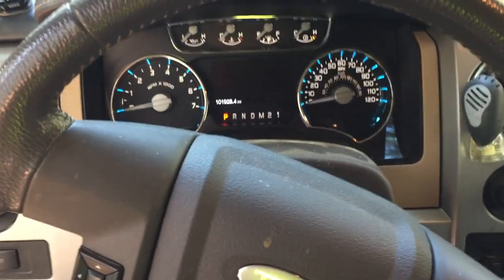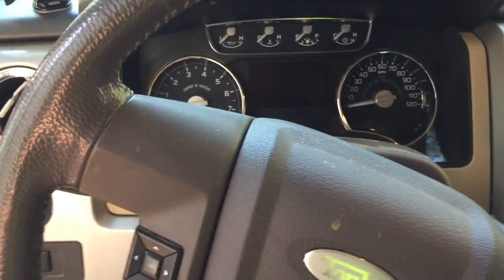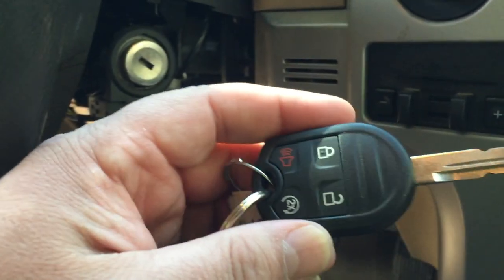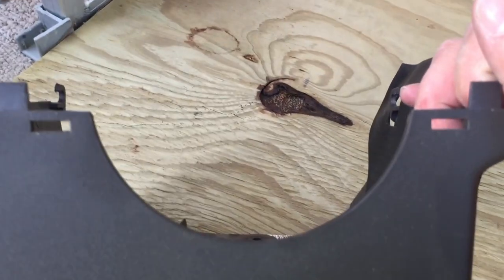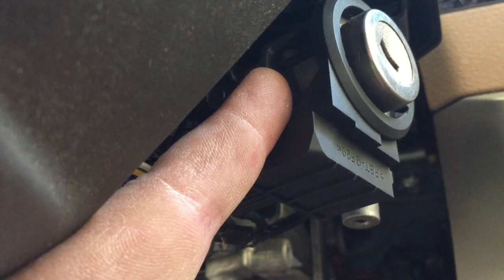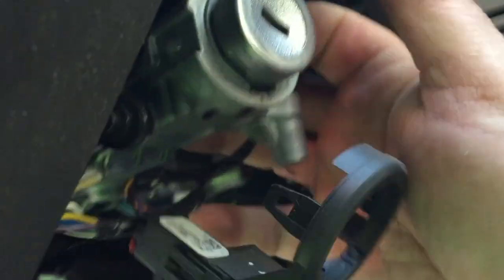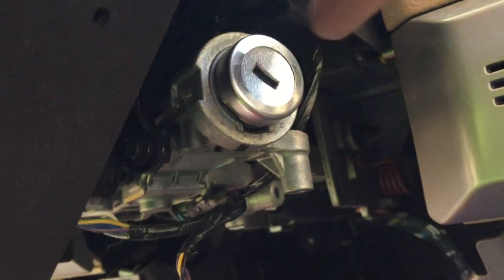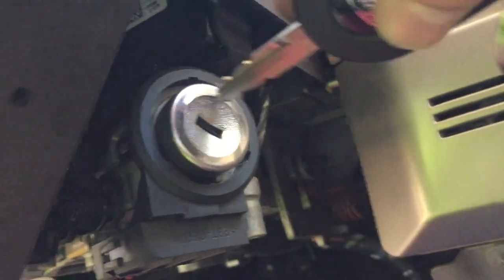Ford Lock Cylinder Replacement Fixing Code B10F1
My check engine light came on and it turned out to be a B10F1 code. Follow me to perform an exorcism on the evils that lurk within a faulty lock cylinder.

The scan tool I use is the Launch CRP Touch Pro 5.0" Android Touch Screen OBD2 Diagnostic Scan Tool

Bumper music credit is "Fixing my Brain" by Brad Sucks, who gave me permission to use this song in a video all the way back in 2004. I finally got around to it.